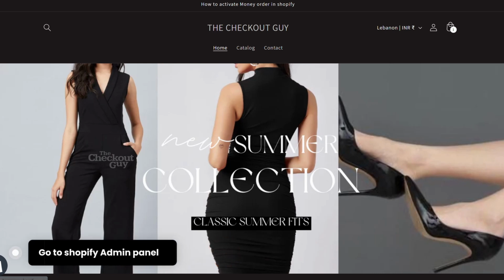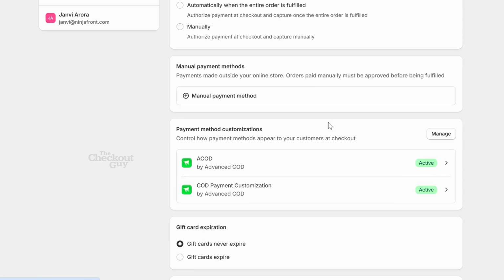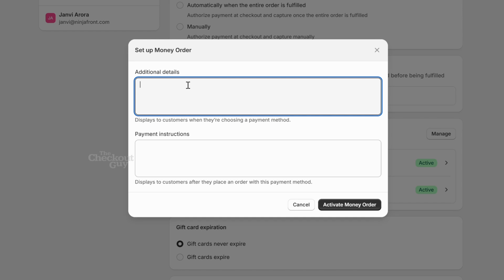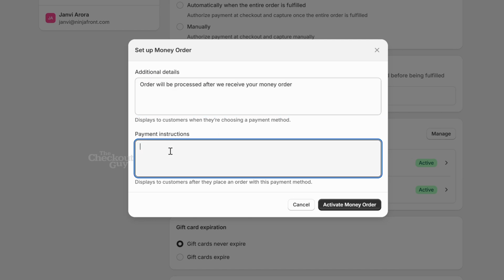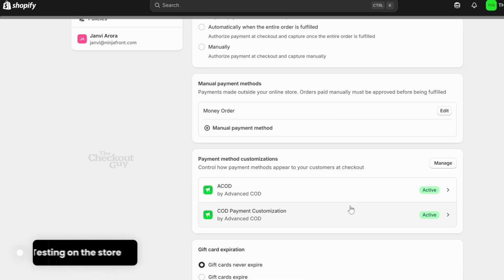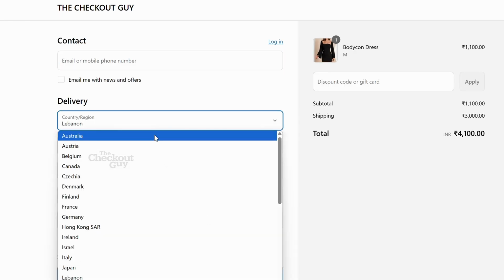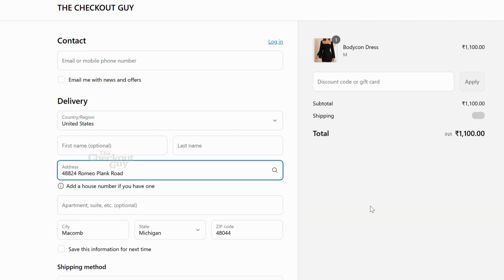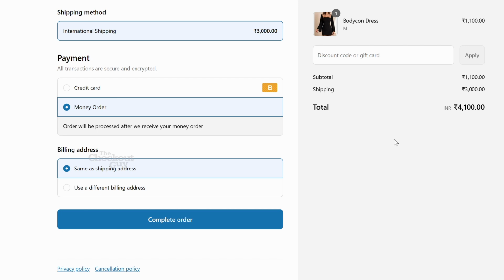How to activate Money order in shopify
In this tutorial, you'll learn how to set up Money Order payments in Shopify. This method allows customers to place an order and mail in a payment—ideal for businesses that accept offline payments or operate in areas with limited digital payment options.

⏱️ Timestamps:

00:00 - Introduction
00:13- Opening Shopify admin settings
00:17- Navigating to Shopify Payments section
00:27- Adding a Manual Payment Method
00:31- Choosing "Money Order" and customizing instructions
00:55- Saving and activating the method